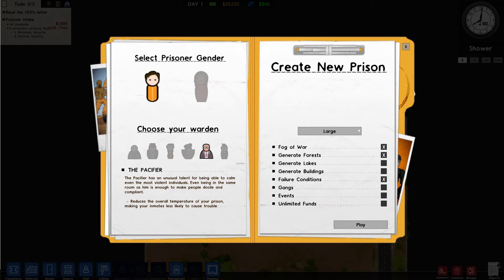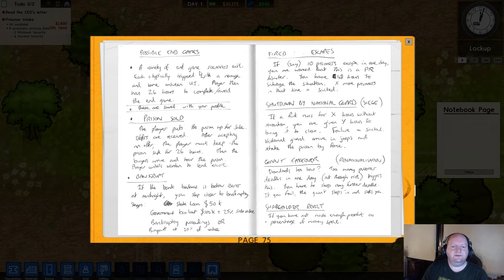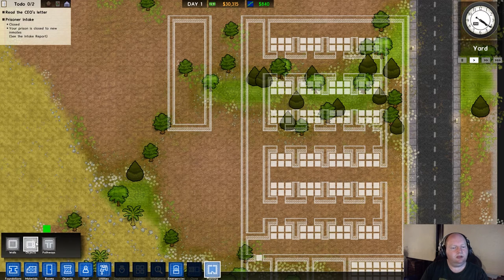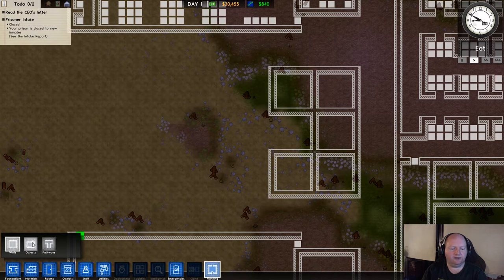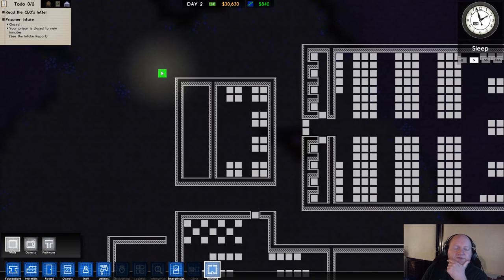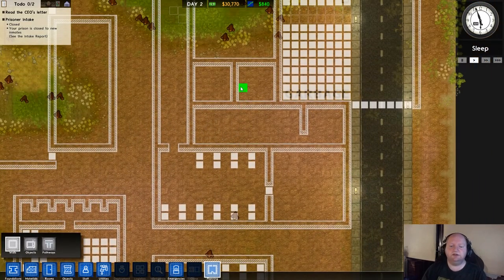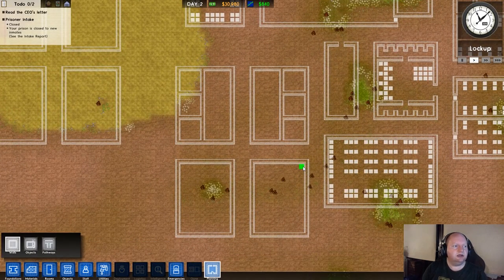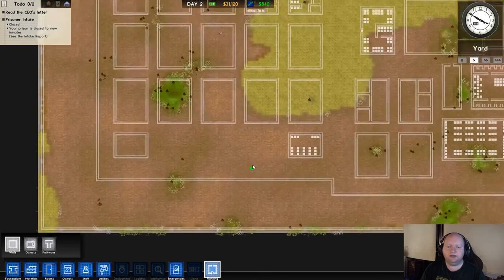Prison Architect | Canned Littlepig | #1 | Planning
Welcome to Prison Architect Update 2. This time we try out a women's prison.

Changes this update

► Children
Some female prisoners are mothers of young babies and are entitled to look after their baby during their stay in your prison.
This requires some new facilities - often called "MBUs (Mother and Baby Units)"

► Family Cell
A new type of cell for mothers with babies only.
Similar to a normal cell, but also requires a Cot and an integrated Shower.
Nb these cells will never be assigned to female prisoners without babies.

► Nursery
A shared room for all mothers to live in, typically isolated from the rest of the prison.
Mothers will spend much of their time in this room with their babies.
Requires cots and play mats for the babies.

► Mothers will eat their meals in this room, so it also requires a serving table, benches etc. Your kitchens will be assigned to cook meals for the nurseries as if they were canteens.
► Bug Fixes